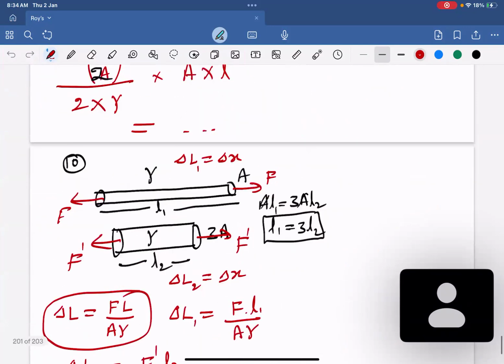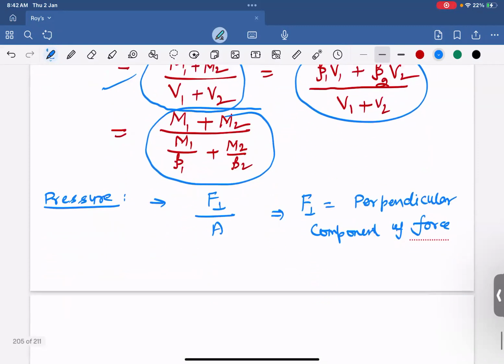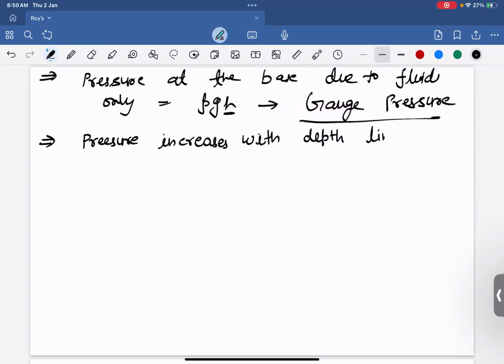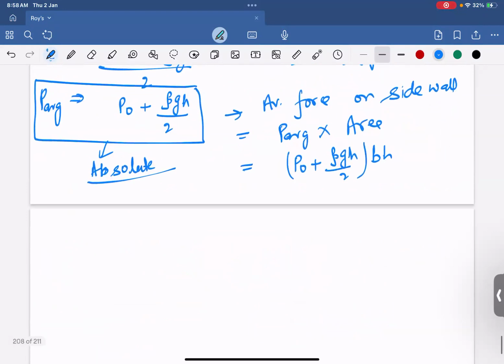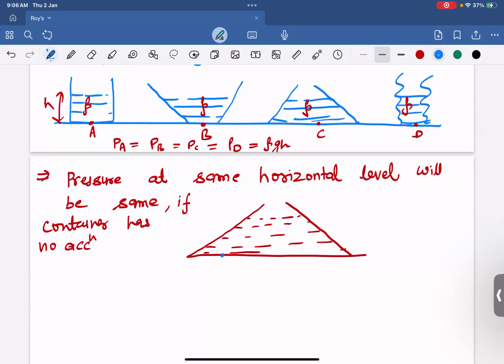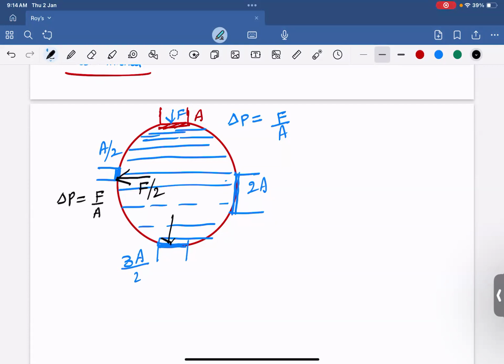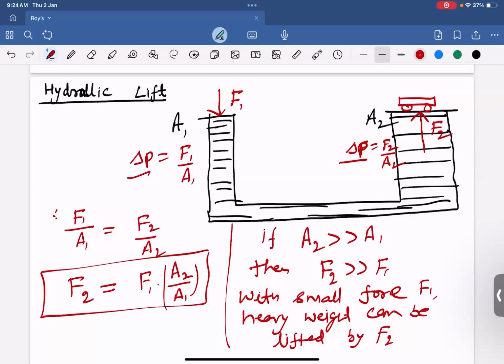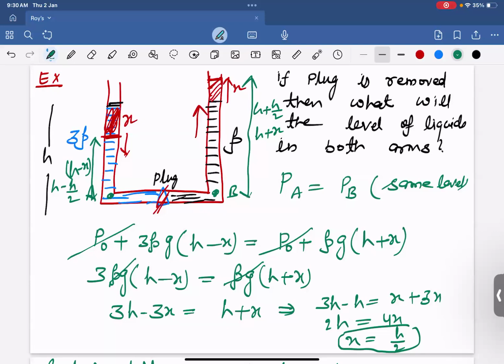neel phy jan 2nd